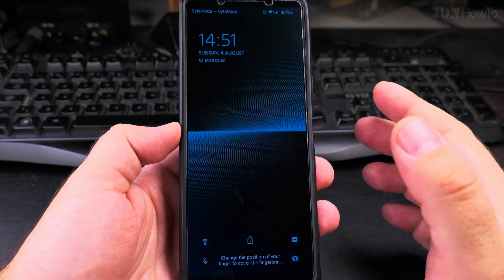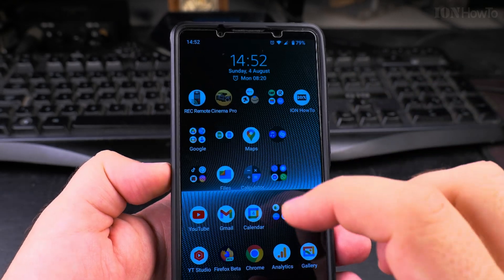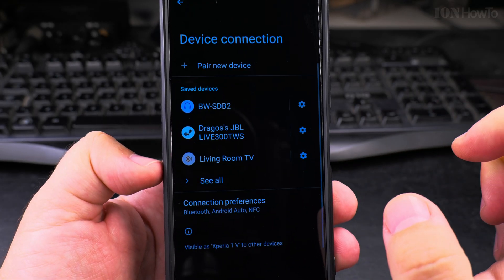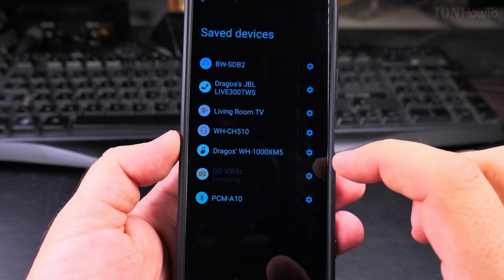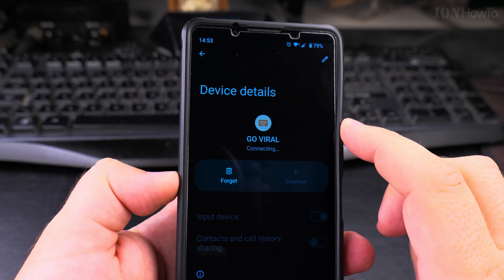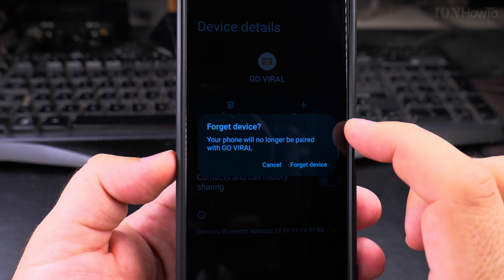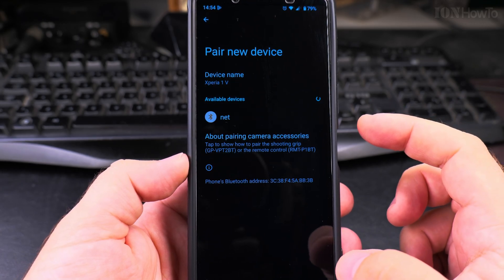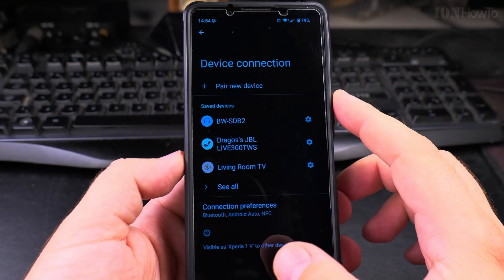Android How to Remove Bluetooth Device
How to Remove Bluetooth Devices on Android: Step-by-Step Guide
Google Android 14 OS, Samsung, Google Pixel, and more.
How to unpair Bluetooth devices on Android and how to delete Bluetooth devices on Android. How to remove paired devices on Android.

In this video, I will show you how to remove Bluetooth devices from your Android phone. Whether you're looking to unpair a device you no longer use or troubleshoot connectivity issues, this guide will walk you through the necessary steps.

First, open the Settings app on your Android device. Navigate to "Connections" or "Bluetooth & device connection" and select "Bluetooth." Here, you'll see a list of all paired devices. To remove a device, tap on the settings icon next to the device name and select "Forget" or "Unpair." This process ensures that the device is no longer connected to your phone, freeing up space for new connections and improving overall Bluetooth performance.

Removing unused Bluetooth devices is important for maintaining your phone's performance and security. It helps prevent unauthorized access and reduces the risk of connectivity issues. Additionally, it can help resolve problems with pairing new devices.

Any questions?